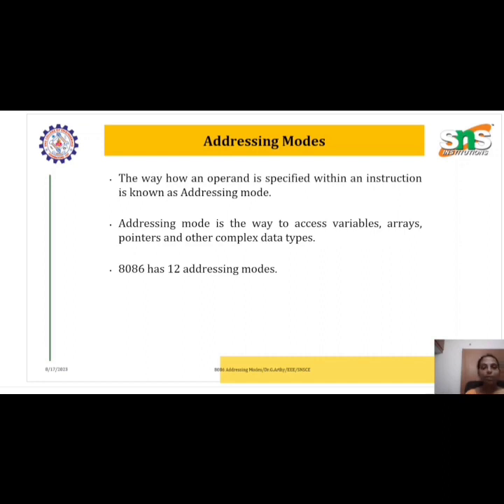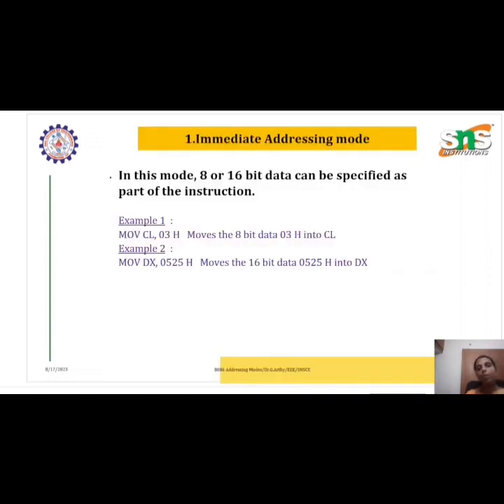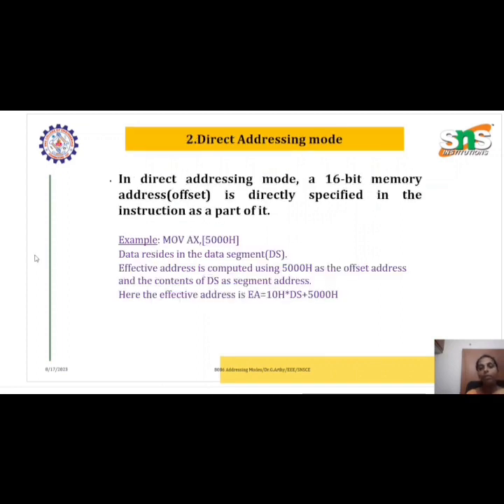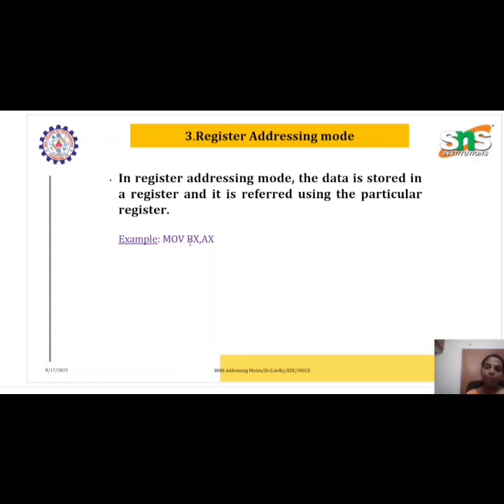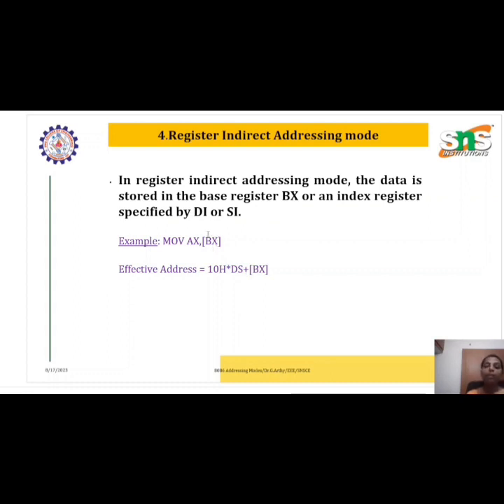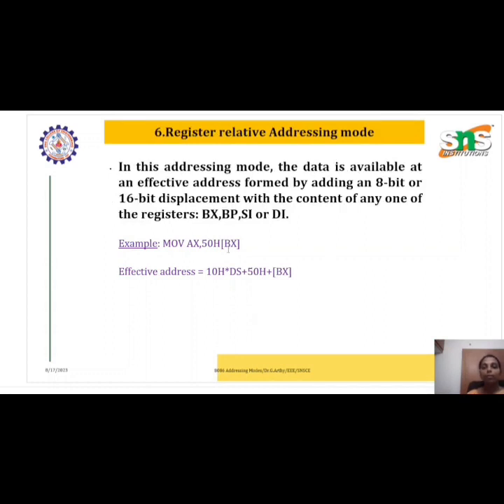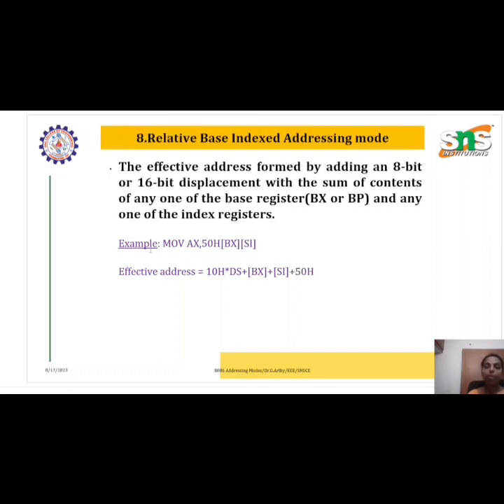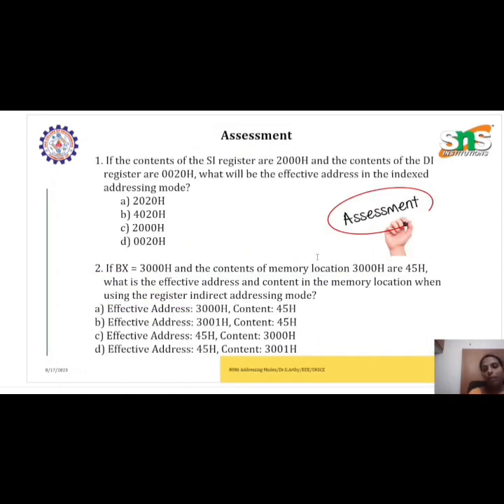Dr.G.Arthy | 8086 Addressing Modes | SNS Institutions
This video explains the different addressing modes of 8086 with examples.